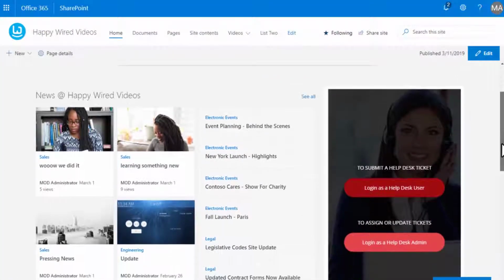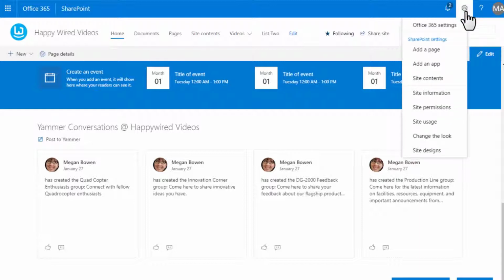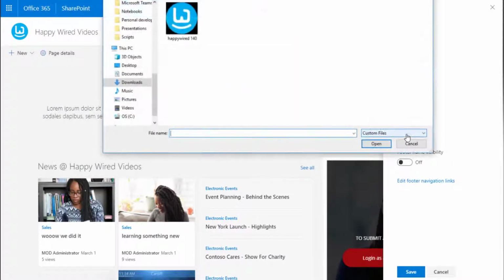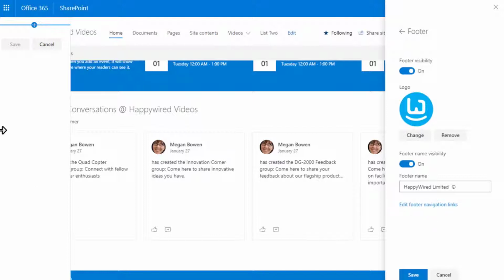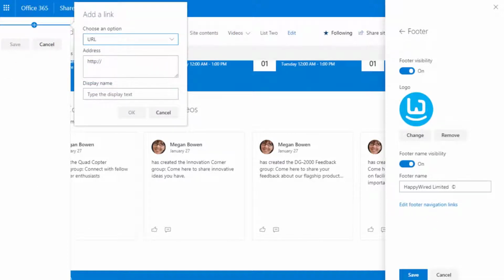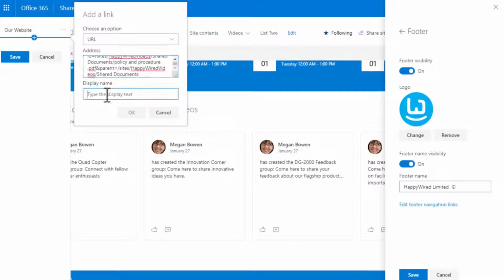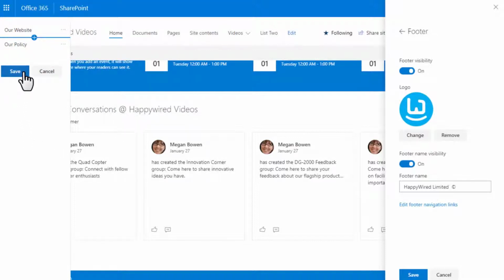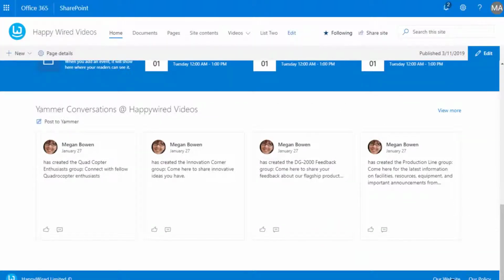Mastering Microsoft - Modern SharePoint Feature Focus : Customising your SharePoint Footer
In this beginners video we will try and explain how to customise your SharePoint footer making sure that it matches your company colours and it gives users access to important links.